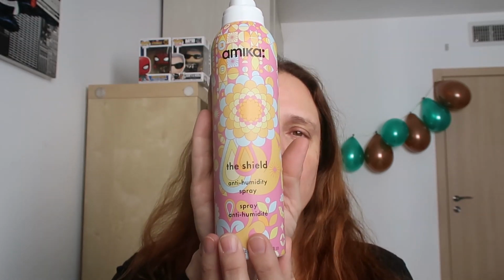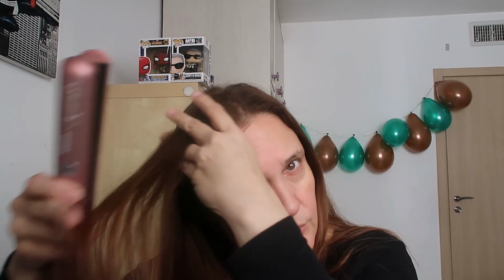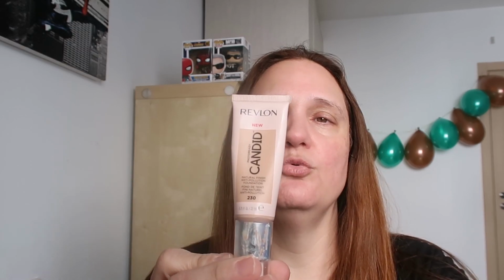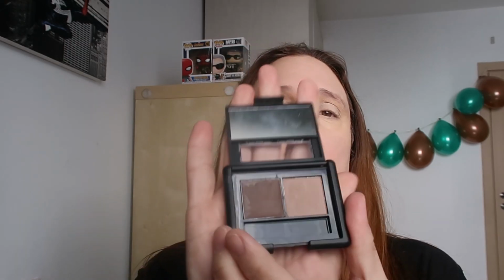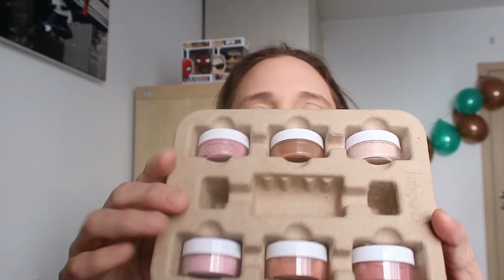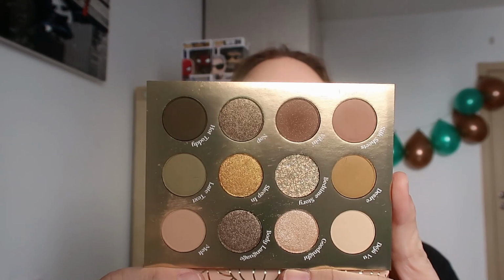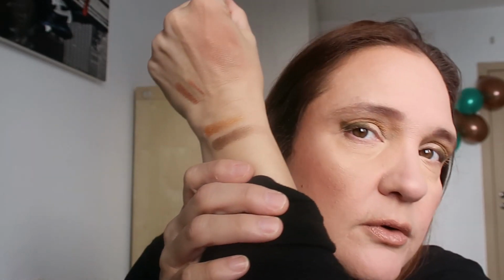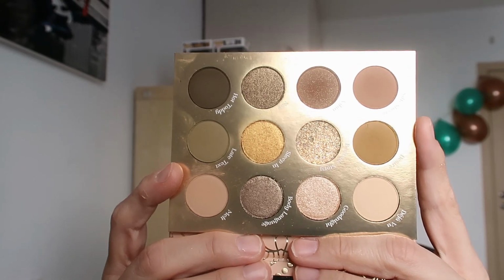GRWM -- HAIR & FULL FACE OF MAKEUP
Hi Guys,
Join me for a special GRWme.